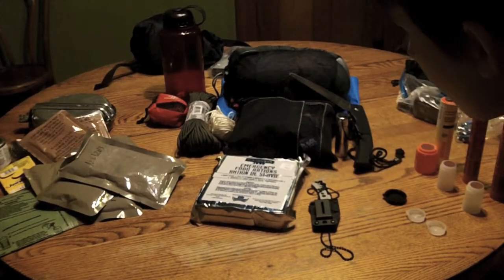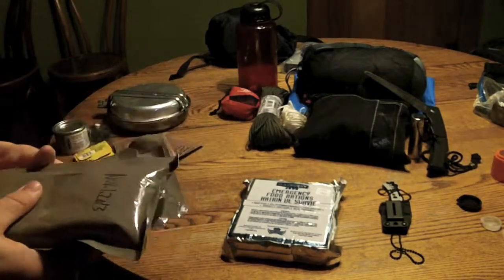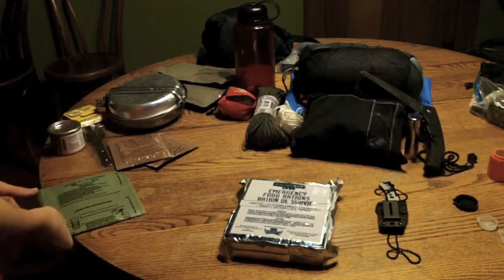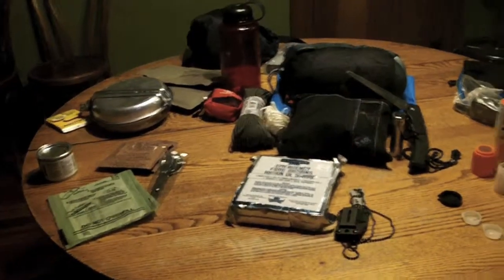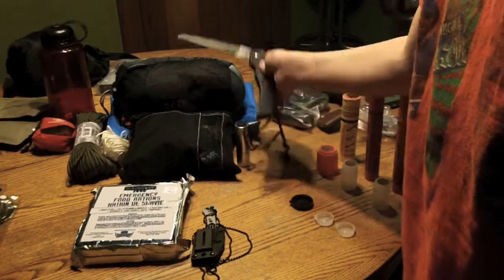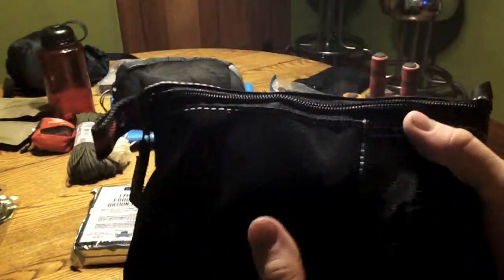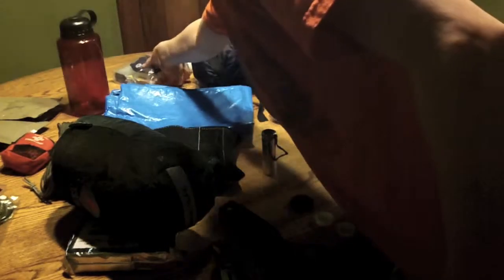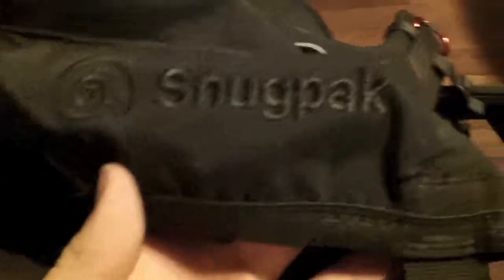My Updated B.O.B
Thanks